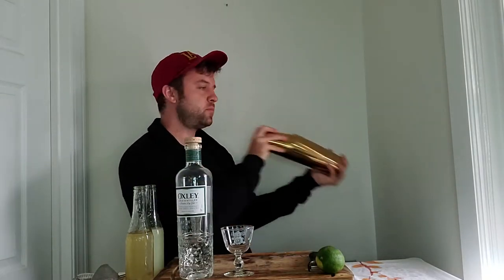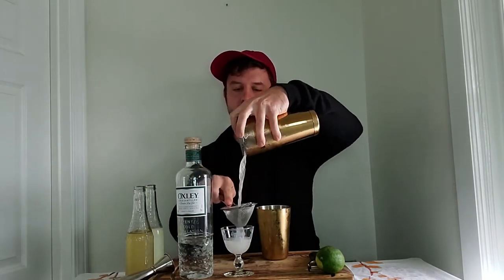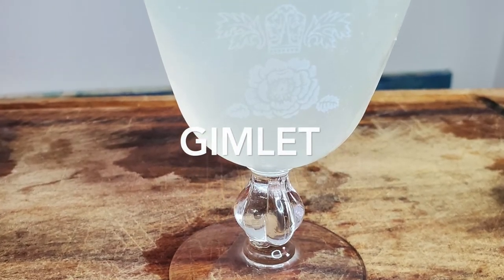Oxley Gimlet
The drink of the royal, British navy is devine!

3/4 oz lime
3/4oz sweetener
2 oz Oxley Gin